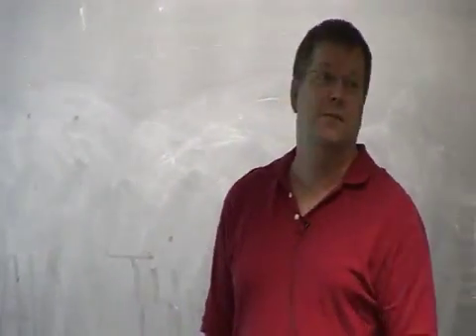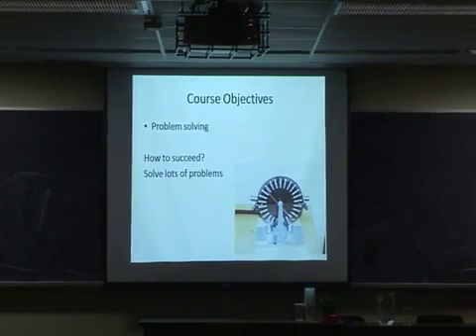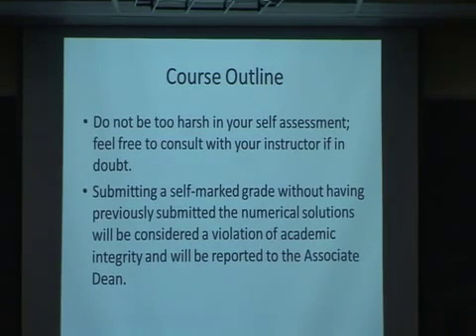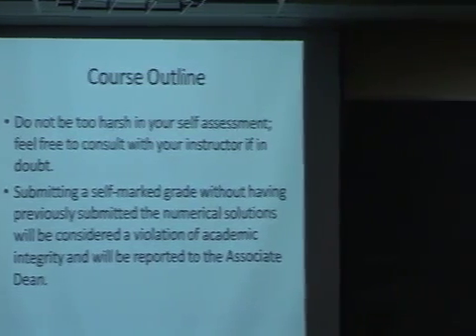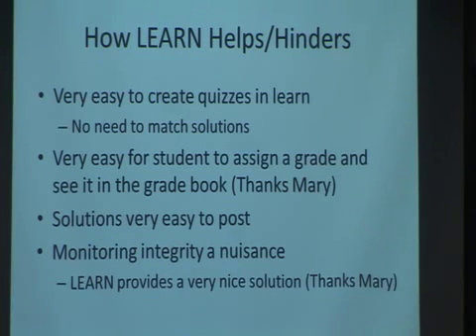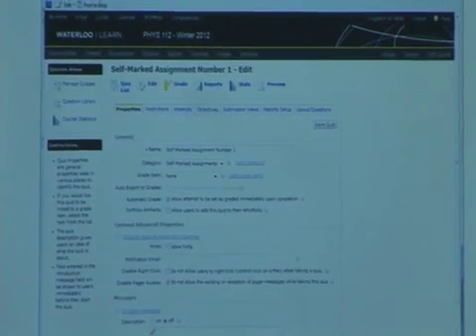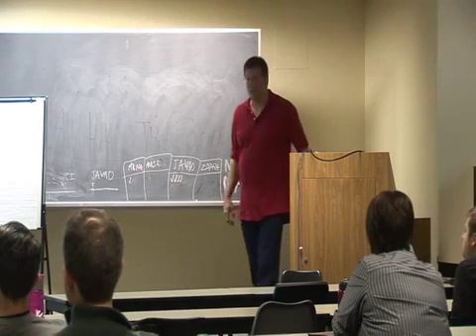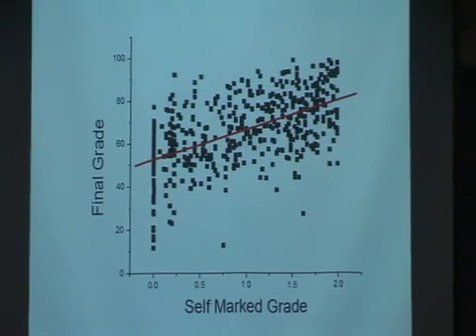Using LEARN for Self Marked Assignments Stefan Idziak, Physics